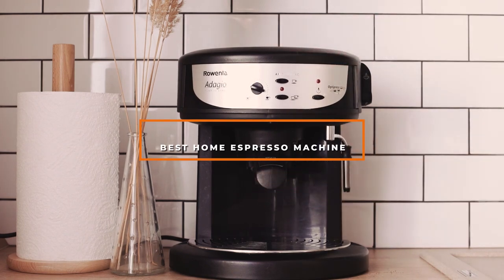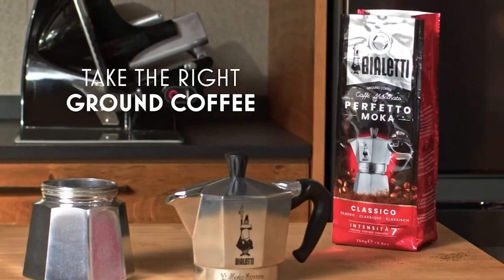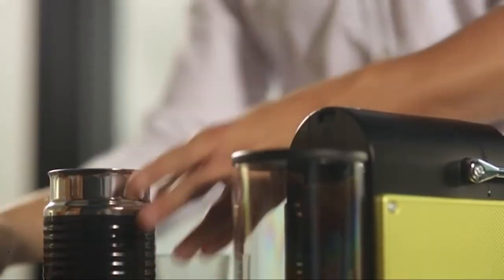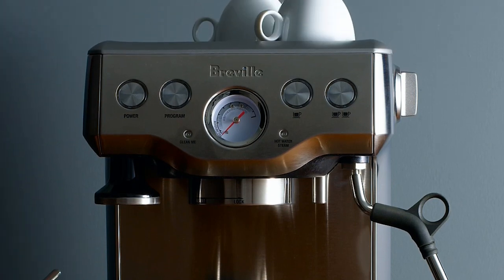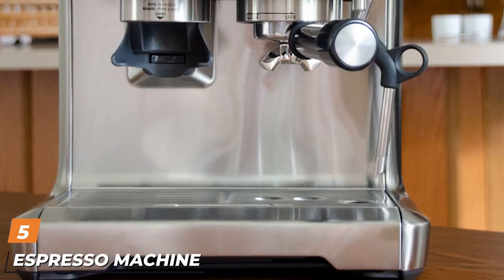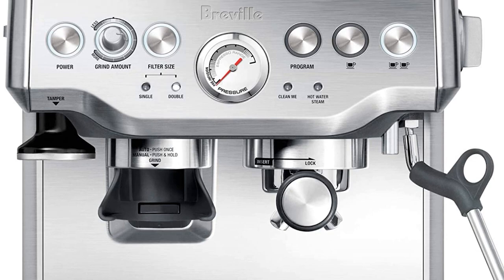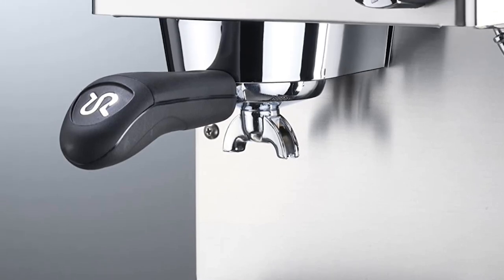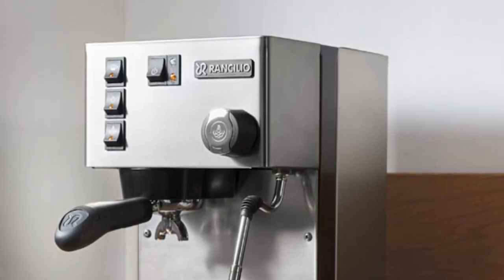Top 6 Best Home Espresso Machines in 2024 | Expert Reviews, Our Top Choices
Links to the Best Home Espresso Machines we listed in today's Home Espresso Machine review video:

1 . STOVETOP ESPRESSO MAKER
2 . AFFORDABLE ESPRESSO MACHINE: DELONGHI EC155
3 . CAPSULE ESPRESSO MACHINE: NESPRESSO
4 . QUALITY AND PERFORMANCE AT A REASONABLE
5 . ESPRESSO MACHINE WITH BUILT-IN GRINDER
6 . COMMERCIAL-GRADE ESPRESSO MACHINE

What are the Best Home Espresso Machines in 2024?

In today's video we reviewed the Top 6 Best Home Espresso Machines on the market in 2024. We made this list based on our personal opinion and we ranked them in no particular order, after doing our research based on their prices, quality, durability, brand reputation and many more.

After watching this video you will know which are the best budget, top selling and top rated Home Espresso Machine on the market today.

If you choose from this list you can be sure that you buy one of the best Home Espresso Machines available today.